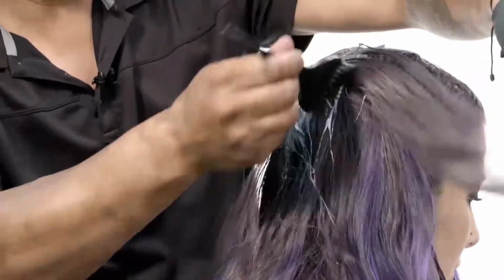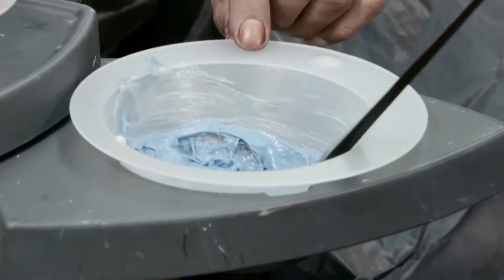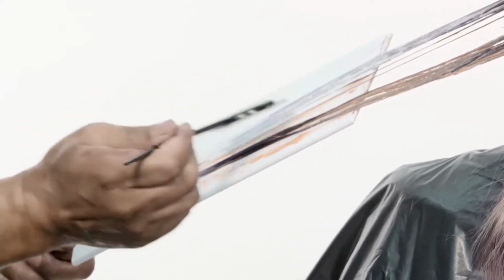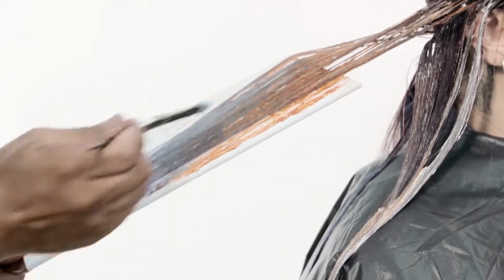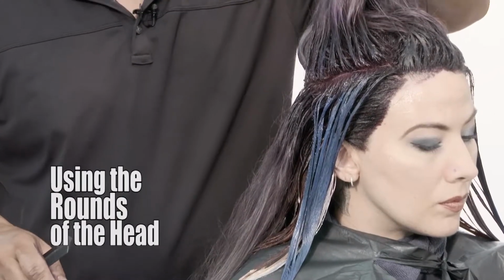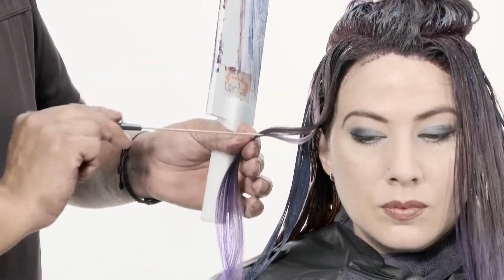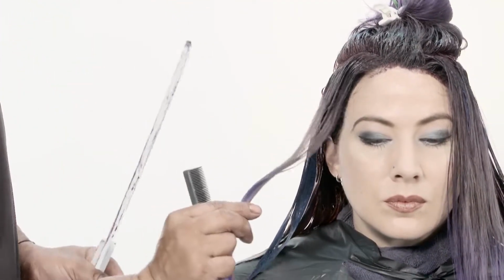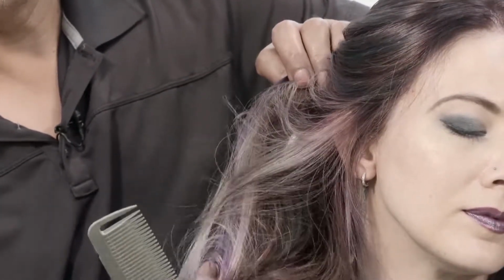ColourWand Hair Painting with Chromastics pure tone color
Colourwand , wescoast chromastics , Hair colorist Martin Rodriguez founder of colour wand balayage tools ,
 Film by Carl Bloat